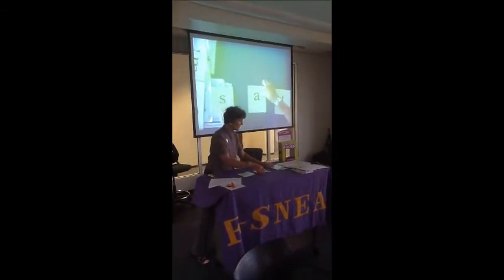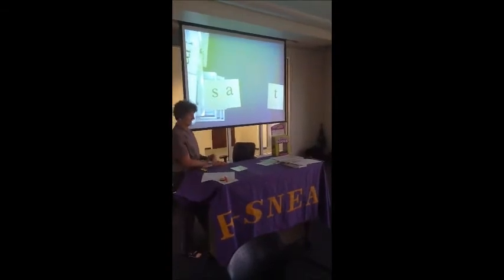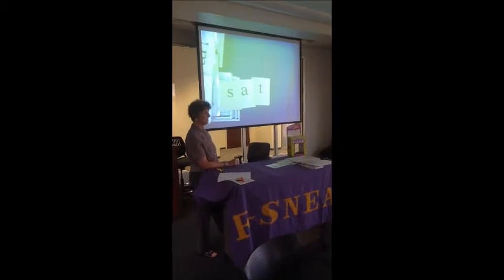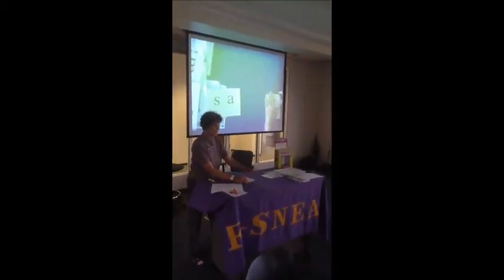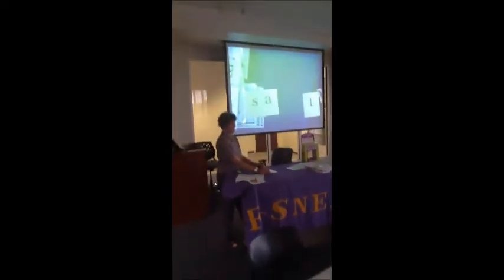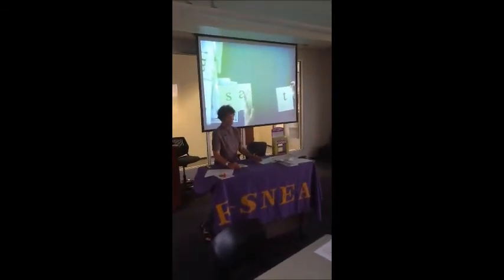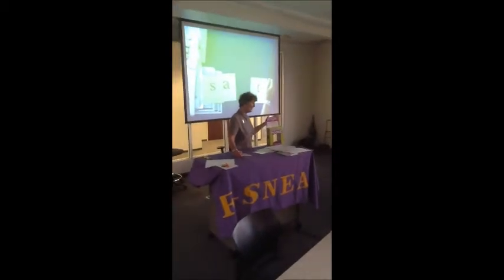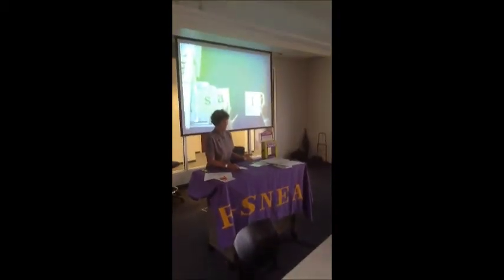Beginning Reading Instruction Video 1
Beginning Reading Instruction October 9, 2012.